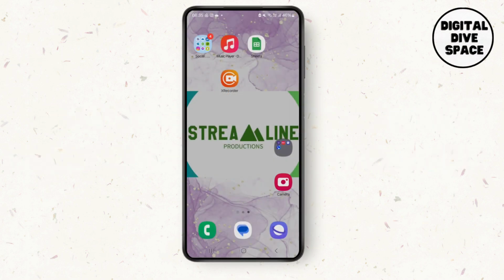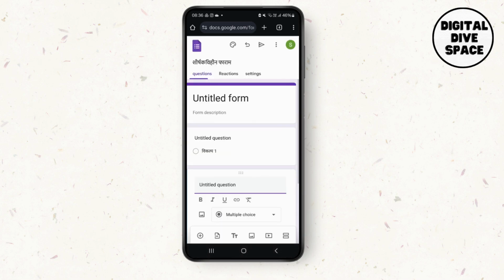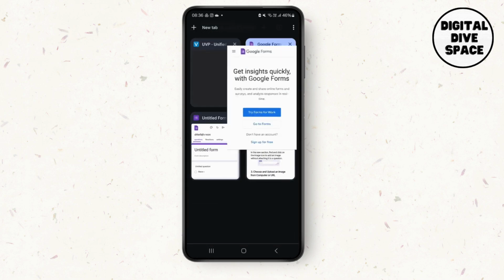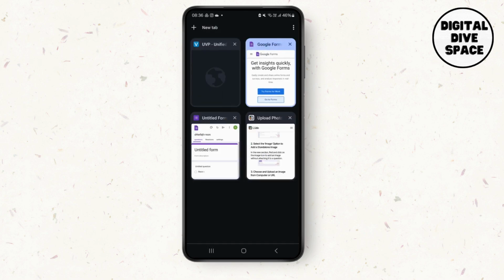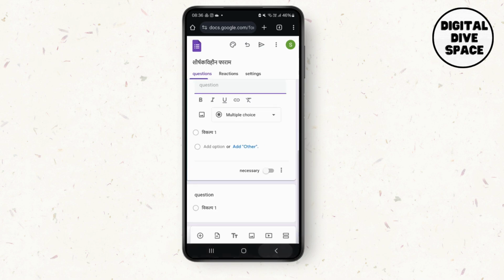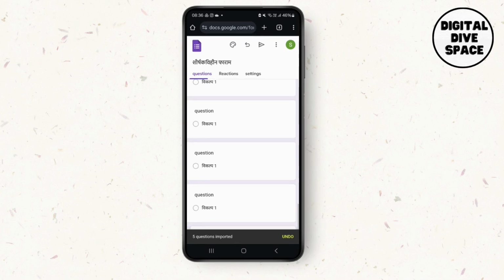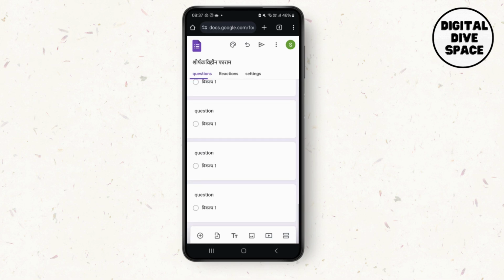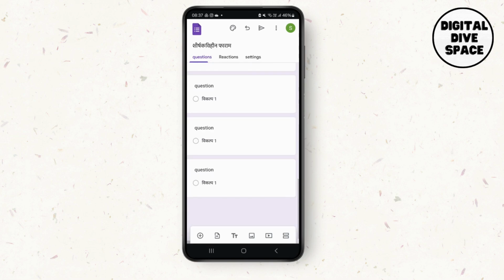How to Create Google Form With Photo Upload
Welcome to our comprehensive guide on "How to Create Google Form With Photo Upload"! Whether you're looking to collect images from respondents or want to add a photo upload option to your form, this video is perfect for you. We'll walk you through the process of setting up a Google Form that allows users to upload photos, customize your form's settings, and manage the uploaded files in Google Drive. By the end of this tutorial, you'll know how to create a Google Form with an image upload feature and ensure smooth data collection.

In this video, you'll learn:

How to create a Google Form with a photo upload option
How to add an image upload question in Google Forms
How to set up a Google Form to collect photos
How to enable photo uploads in Google Forms
How to manage uploaded photos in Google Drive